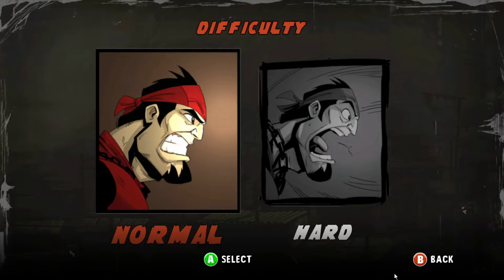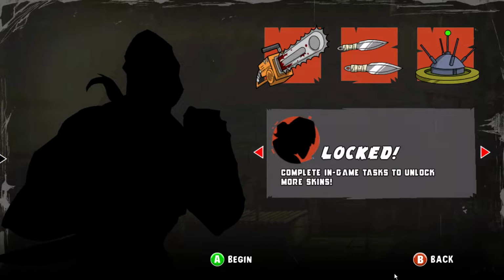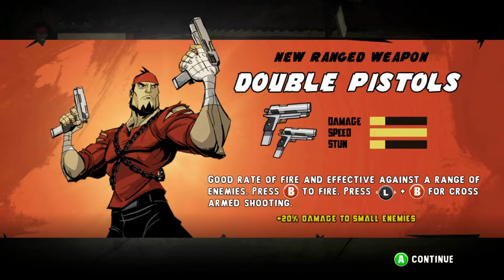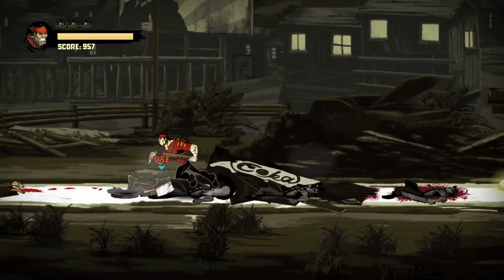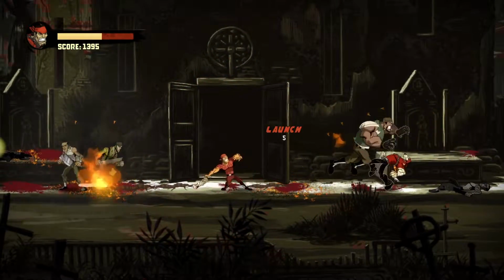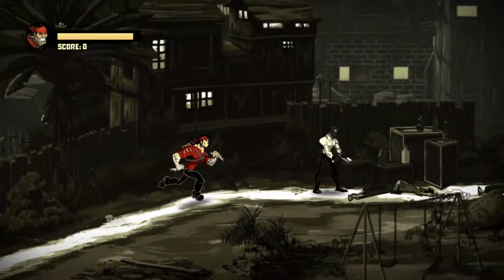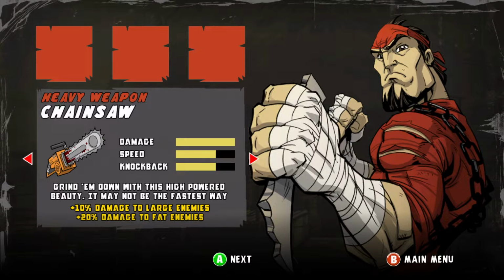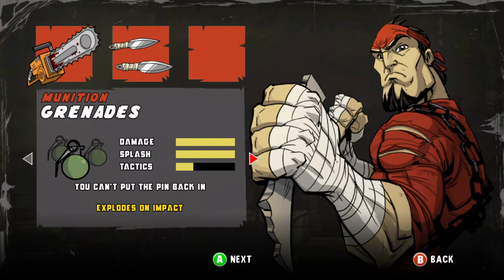🔪 Shank 2 #2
🎲The fan-favorite 2D brawler is back as ex-mob hit man Shank returns to action in Shank 2. With those closest to him under attack, Shank is once again forced on the offensive. Now he must put his trusty arsenal of handguns, shotguns, automatic weapons, chainsaws, machetes, grenades, plus all-new weaponry and moves to use in order to protect those close to him. The original game set a new standard for its visual style and Shank 2 raises the bar. Shank 2 expands on the original game’s amazing combat system to redefine the 2D side-scrolling brawler.
KEY FEATURES
Multi-Weapon Combat System: With a brand new redesigned weapon system, take on smarter and greater variety of goons and bigger, badder bosses with new weapon combos and new counter moves that let you use enemies’ weapons against them!
It Takes More than One to Survive: Team up with a friend to put a thrashing on hordes of goons in this all-new and incredibly fun arcade-style co-op survival mode. Teamwork is essential to surviving waves of increasing tenacious enemies!
Rich Environments: Look for opportunities to bring down ceilings, explode barrels, hurl crates, and explore surroundings to find new in-game unlockables!
Stunning Visuals: Shank 2 draws you into the action with a stunning visual style that sets a new benchmark in 2D brawlers.